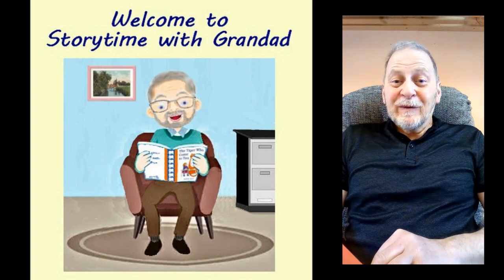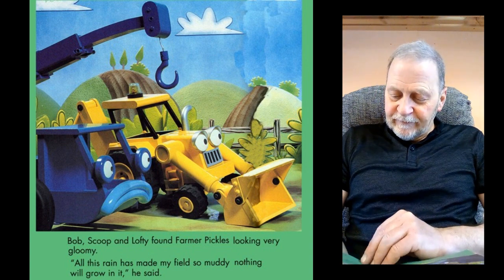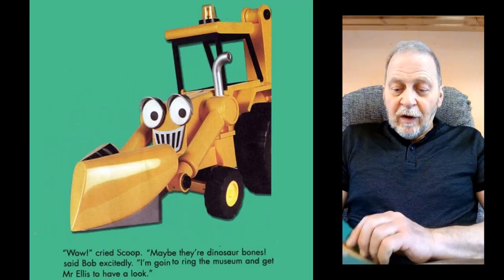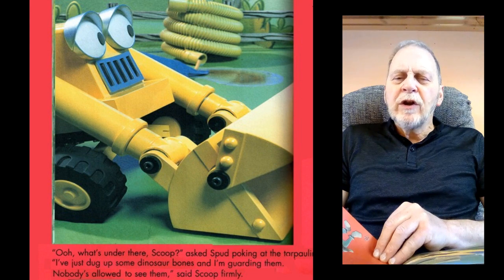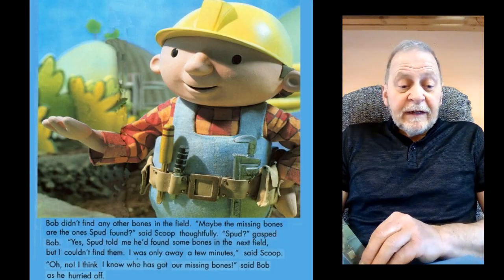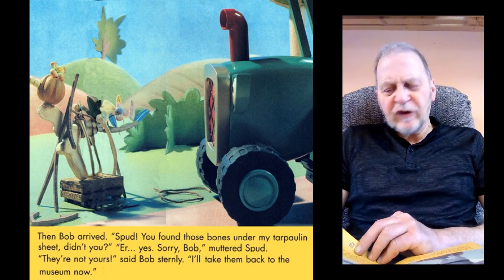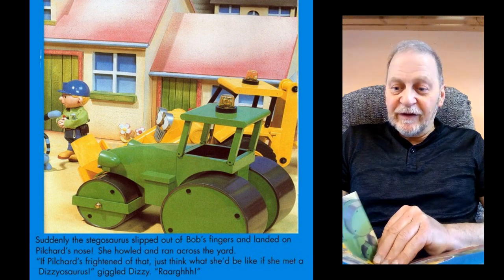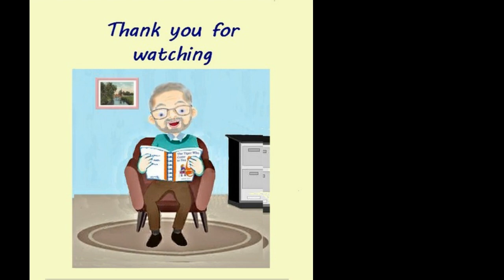Bob the Builder Scoop's Stegasaurus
Scoop finds some Dinosaur bones.